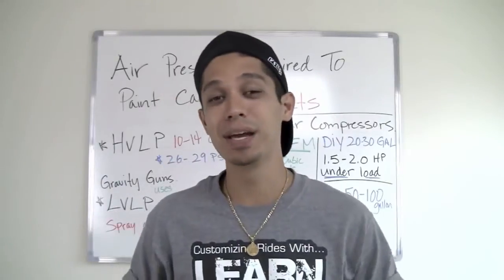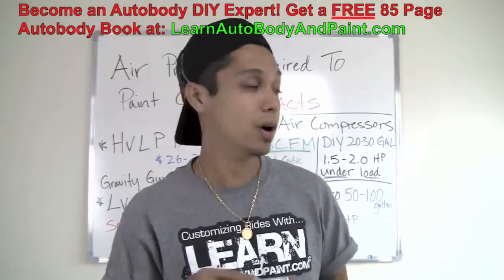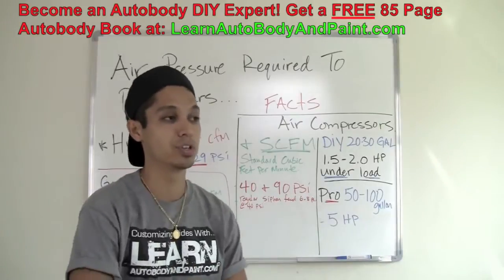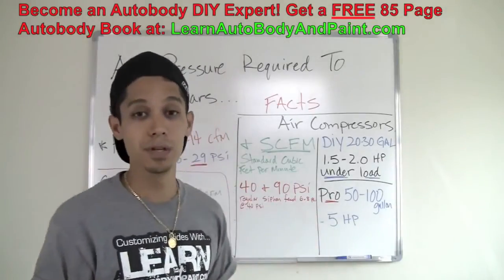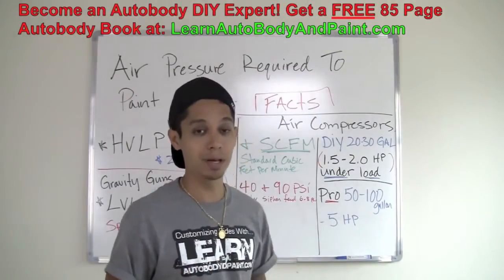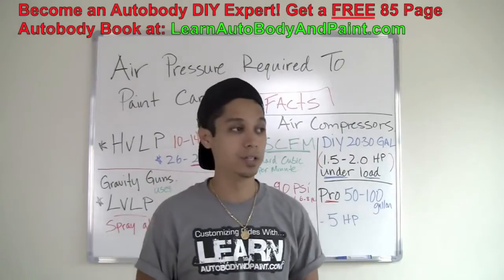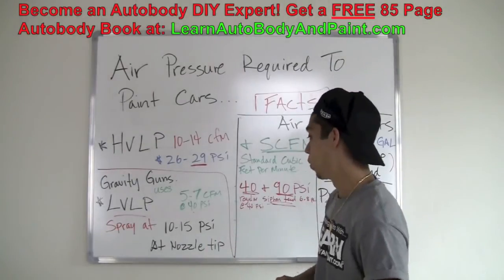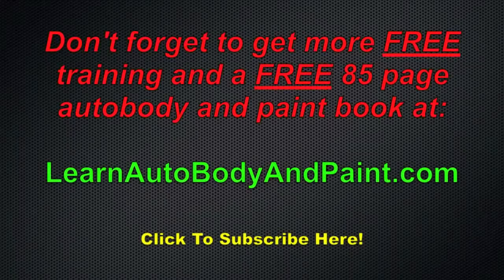▶ How To Spray Paint a Car - Spray Gun Air Pressure Requirement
Spray Gun Air Pressure Required for a Successful Paint Job Blog

In this post not will I only cover the correct spray gun air pressure that's needed for a great paint job, but I will also touch on HVLP, LVLP spray guns and air compressors.

When I talk about air pressure, I don't mean air cap pressure. I am referring to air pressure at the neck of your spray gun dial when the trigger is pulled.

Let;s get into it shall we?
High Volume Low Pressure Spray Gun (HVLP) Air Pressure Setting for Base Coat Clear Coat

When spraying base coat you want to spray at about 26-29 PSI. They way you read this is at your gun, trigger pulled air flowing through and your dial reading 26 psi.

When spraying clear coat I like to up the pressure 2-3 psi for a little more atomization and better flow out. Setting the air pressure to about 28-29 PSI for clear will ensure you having great flow out.

Most HVLP spray guns will use 10-14 scfm at 40 psi. This is volume of air pressure per cubic foot.